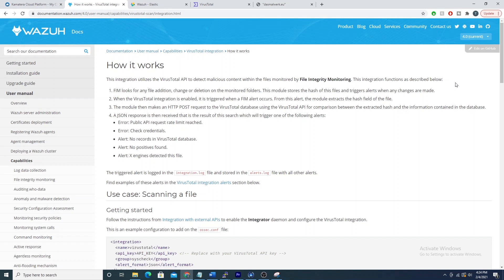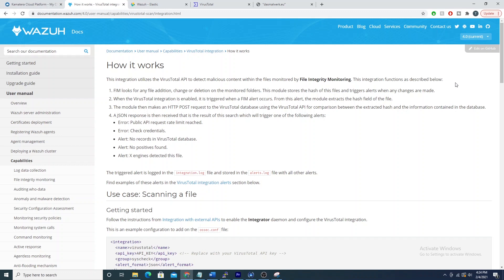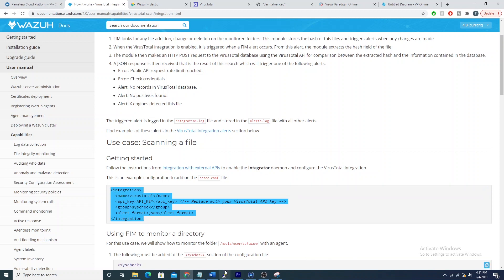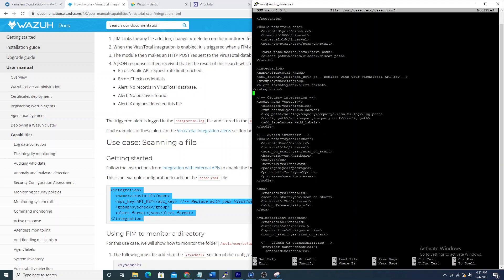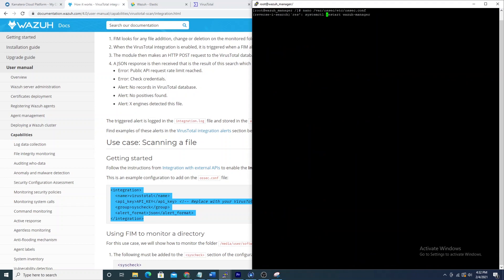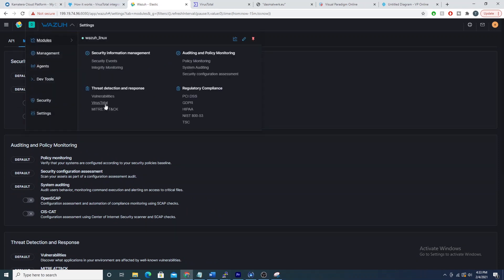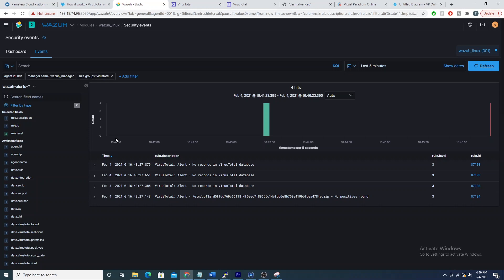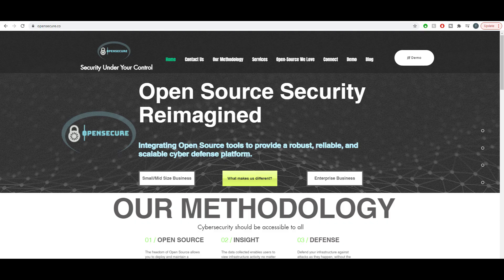Identifying Malware with VirusTotal and Wazuh - Let's Deploy a Host Intrusion Detection System #6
Join me as we configure Wazuh's integration with VirusTotal to help detect malware. Let's deploy a Host Intrusion Detection System and SIEM with free open source tools. Join me as we explore and learn together.